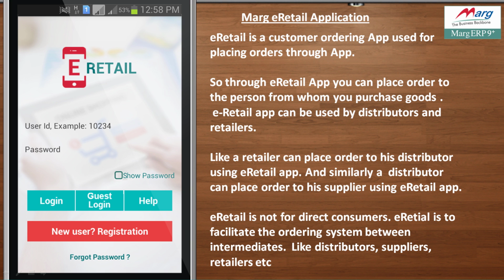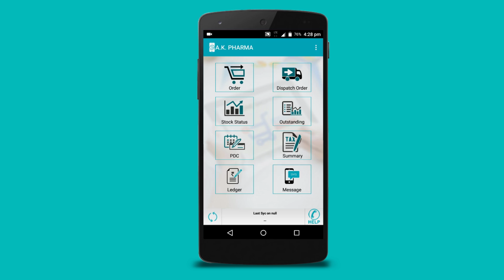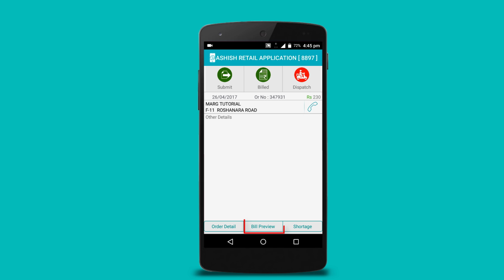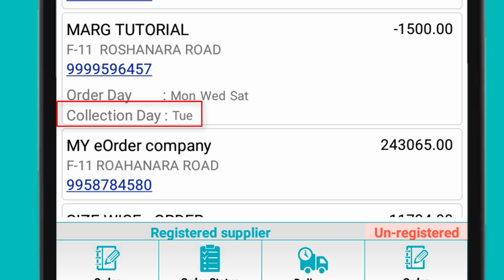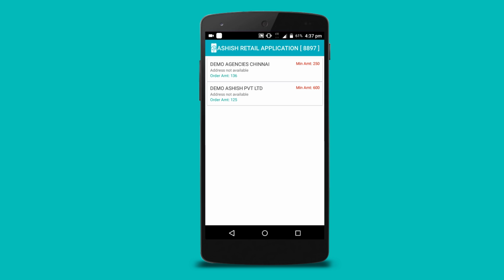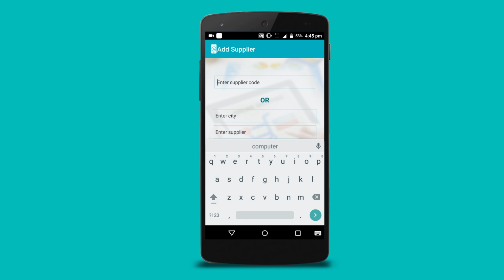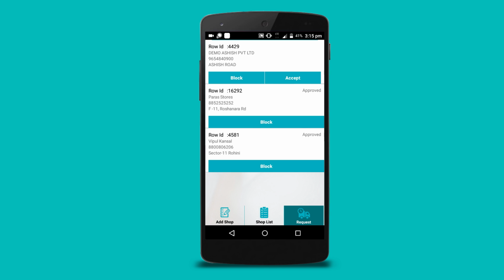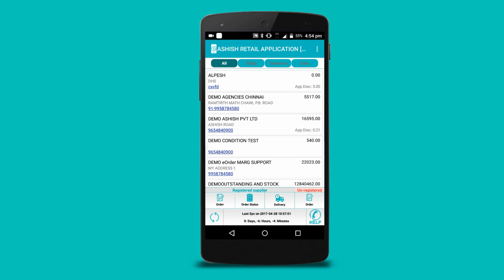Old Retailers Order App - eRetail Demo [English]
Retailer Order eRetail App helps customers in ordering from anytime anywhere with live suppliers Stock, Rates & Schemes with Bill preview & shot supply before delivery.

In this tutorial we'll see  how to use eRetial App